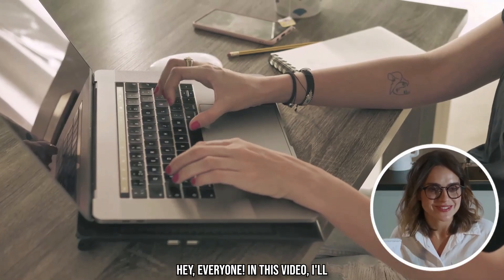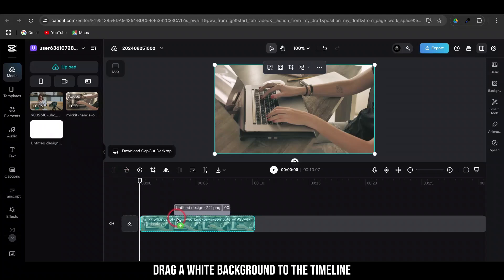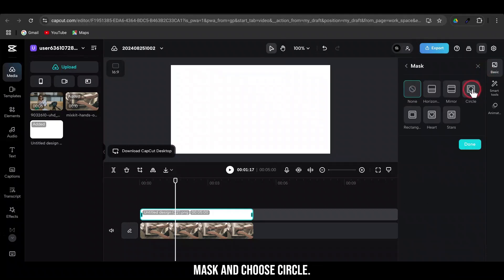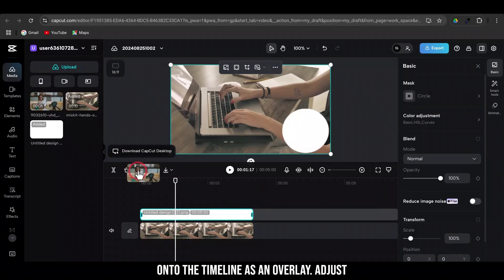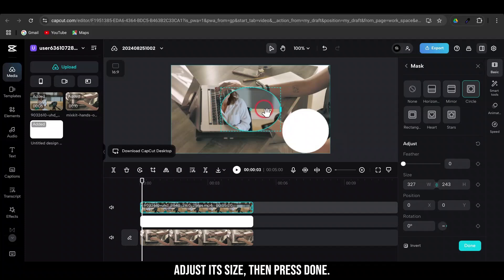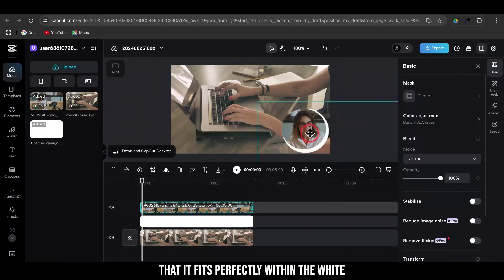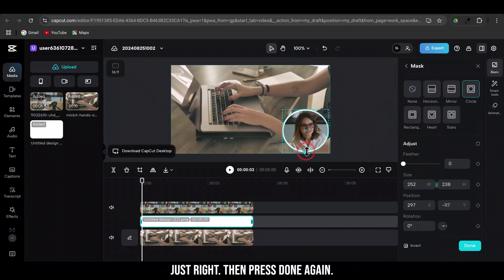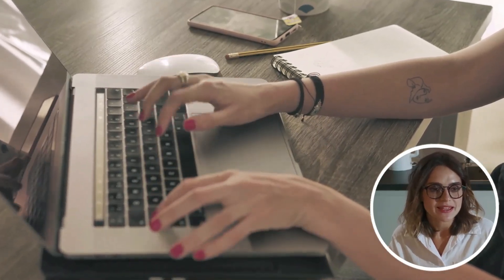CapCut PC Tutorial: How to Create a Circular Crop with a Border Effect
Learn how to create a stunning circular crop with a border effect in CapCut on your PC! This tutorial is perfect for adding a professional touch to your videos, whether you're creating overlays, profile pictures, or just adding a unique flair. Follow along as I guide you step-by-step through the process.